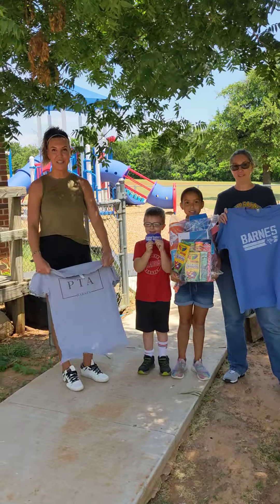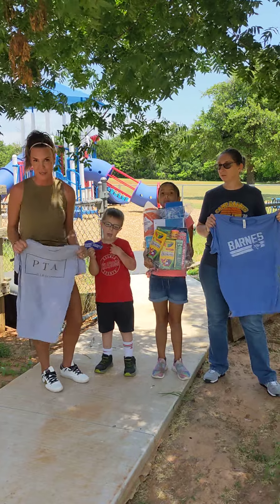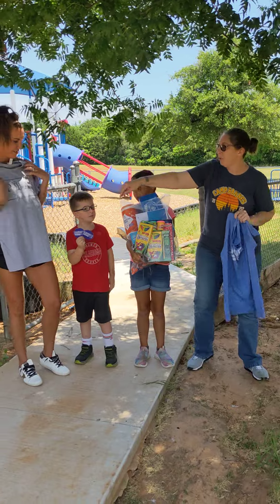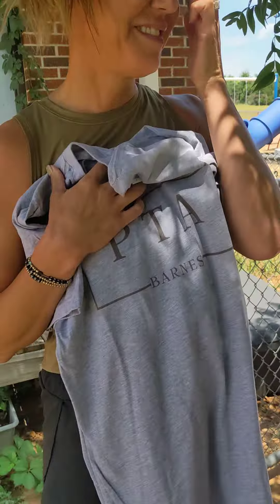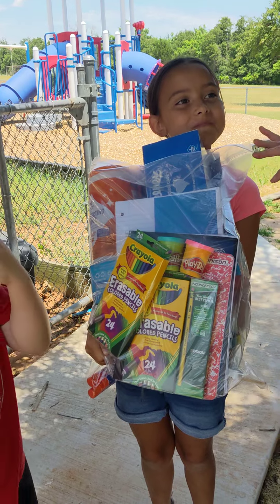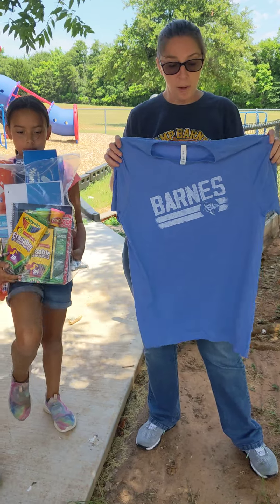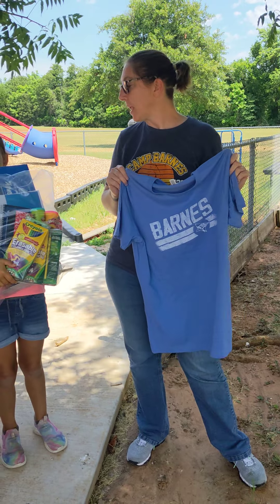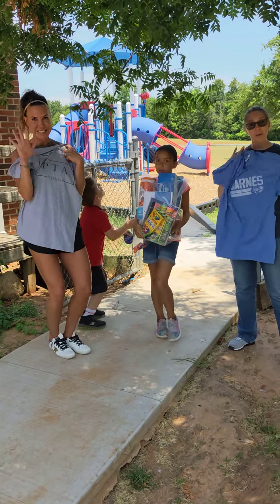Barnes PTA T-shirts AND MORE!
Amber, our Vice President for Barnes PTA, shows off our volunteer t-shirts. Volunteer three times and get one FOR FREE! A student shows off the FREE stickers we'll have at Meet the Teacher Night, August 9th, and another student shows an example of our school supply kits that we're putting together. Lori, our President, shows off the Barnes t-shirts we're selling to benefit PTA.